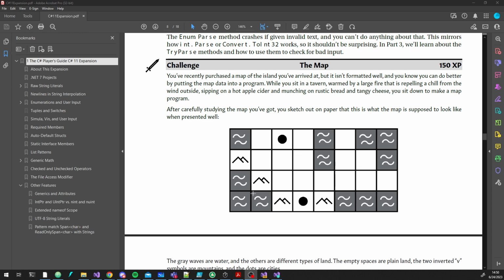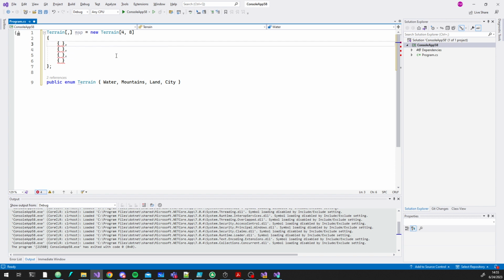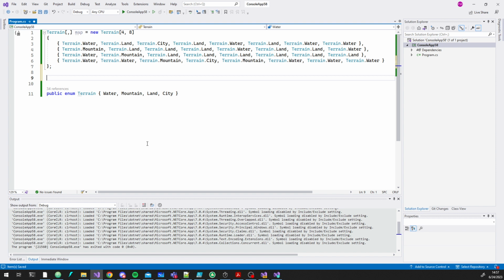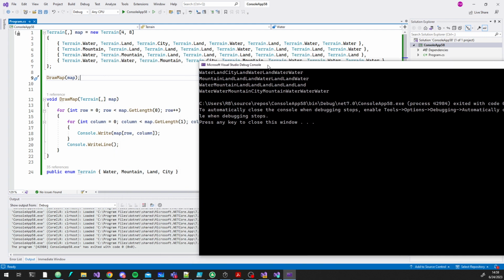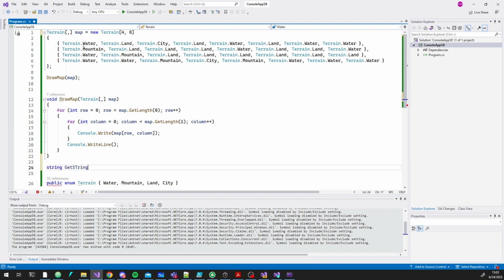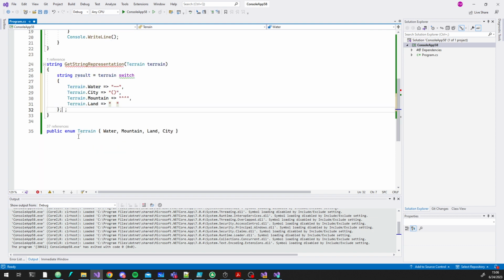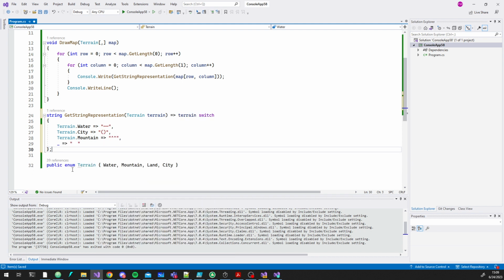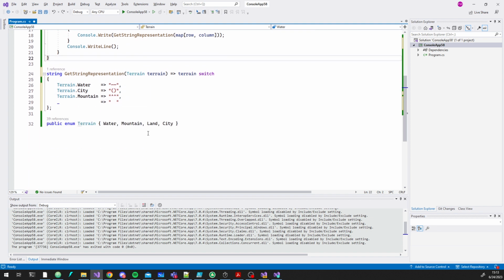C# 11 Expansion - The Map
Covers the Map challenge from the C# 11 Expansion for the C# Player's Guide.